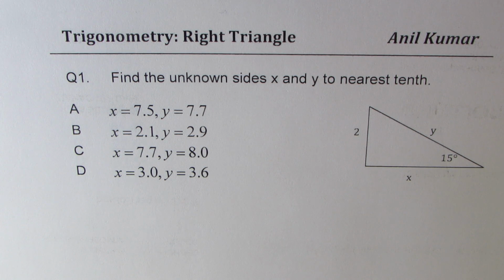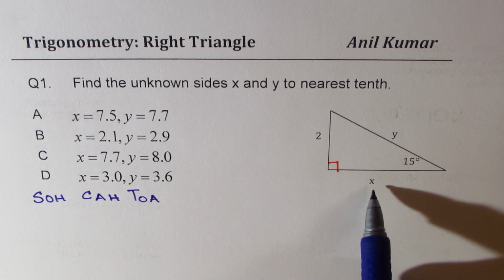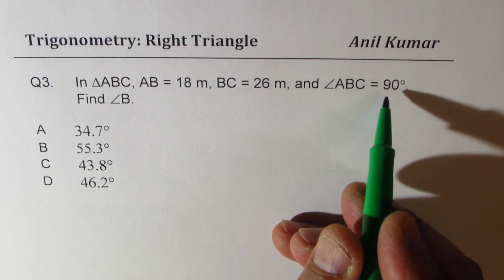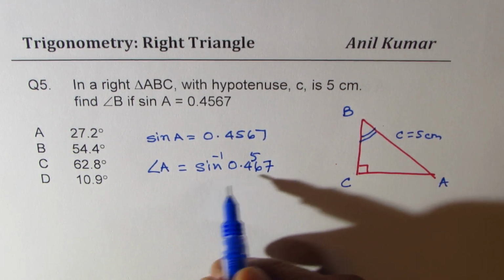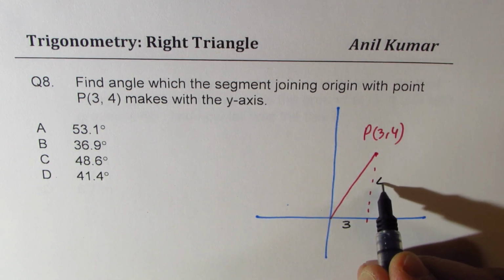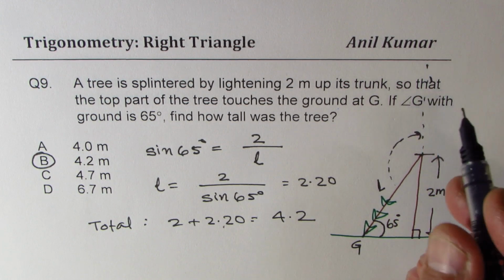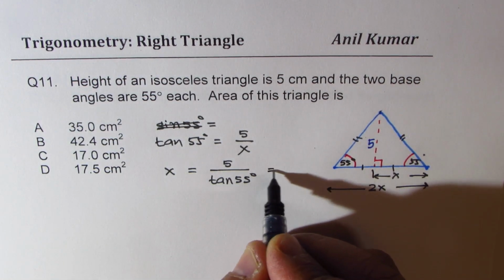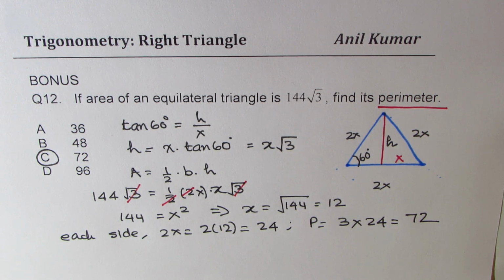Acute Angle Trigonometry Right Triangle Multiple Choice MPM2D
12 Multiple Choice Test questions to review Primary Trigonometric Ratios and Solution of Right Triangles.